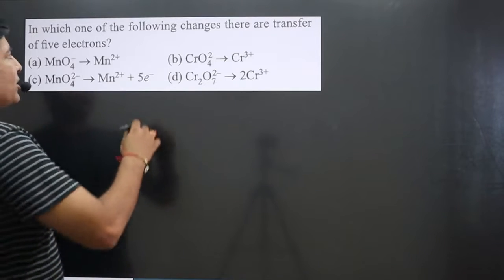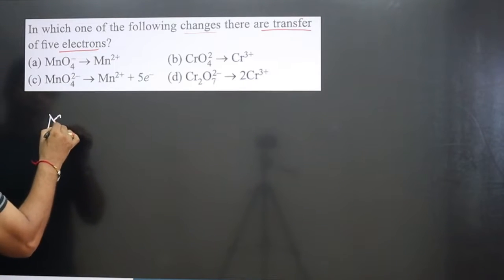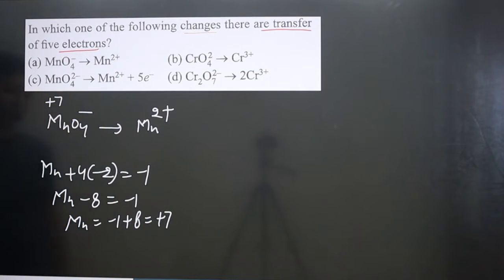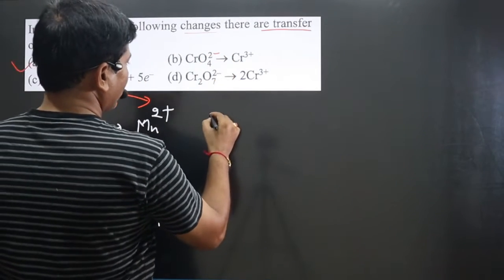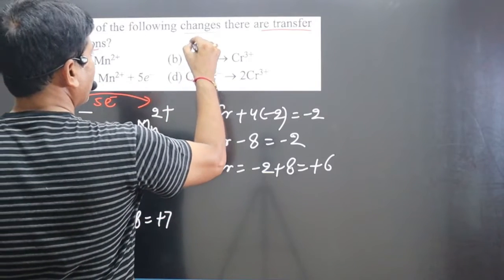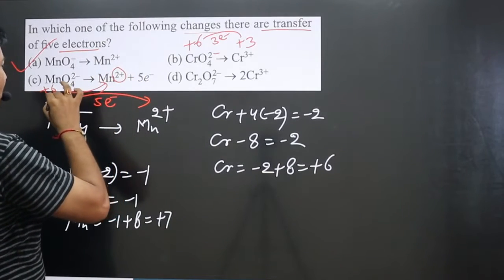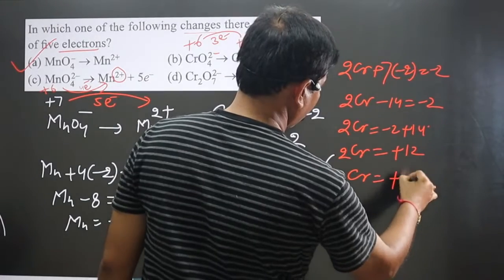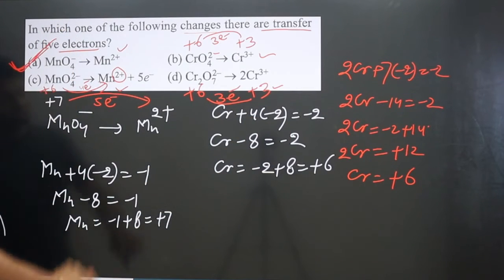In which of the following changes there are transfer of five | Redox Master Series | Master stroke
In which of the following changes, there are transfer of five electrons
Redox master series

redox reactions class 11 # redox reaction # redox reactions class 11 physics wallah # redox reactions class 11 one shot # redox reaction one shot #
redox reaction class 10 # redox reactions class 11 pankaj sir # redox reactions class 11 malayalam # redox reaction by vt sir # redox reaction pankaj sir # redox reaction physics wallah # redox reaction balancing  # redox reaction class 11 chemistry one shot # oxidation and reduction #  oxidation number method class 11 #
oxidation number method #  oxidation state class 11